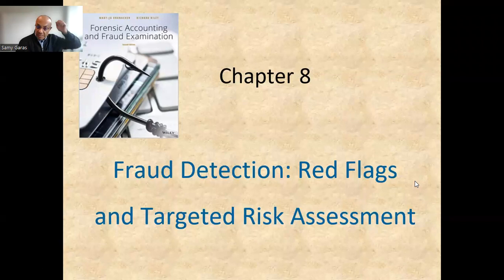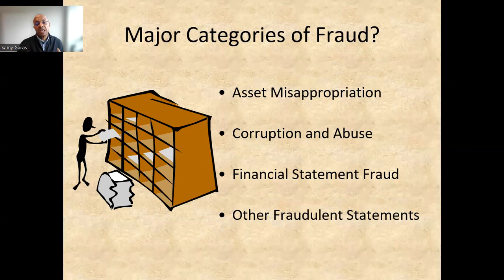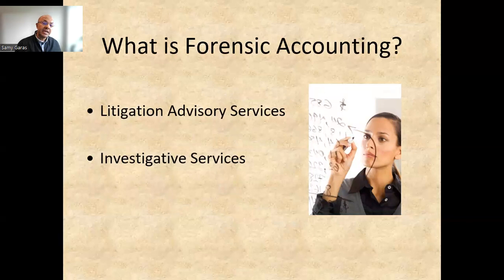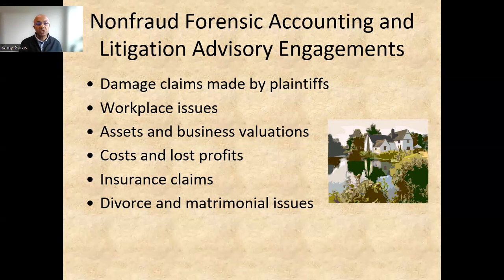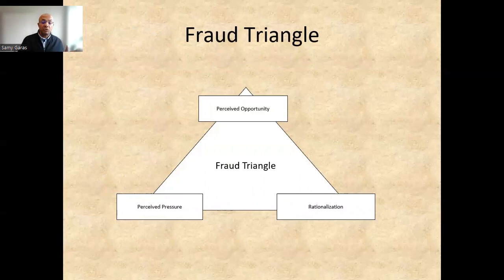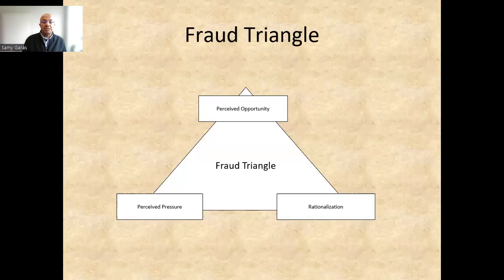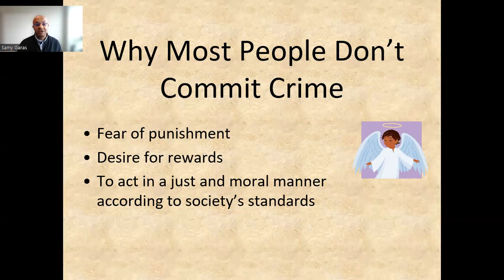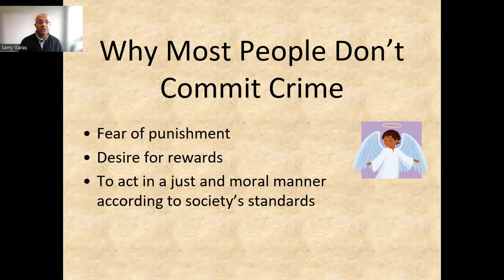Ch 08 - Lecture (1) Fraud Exam, Forensic Accounting & Auditing